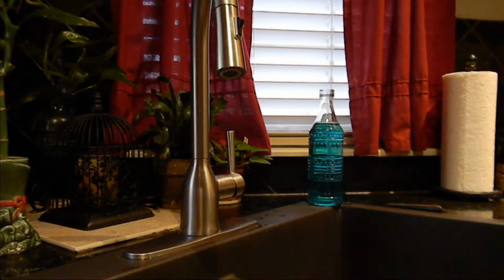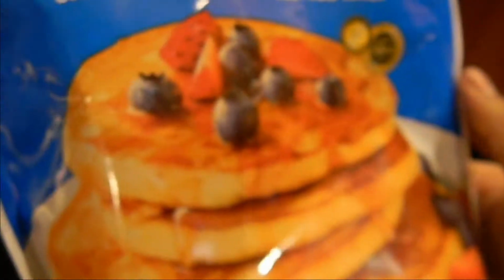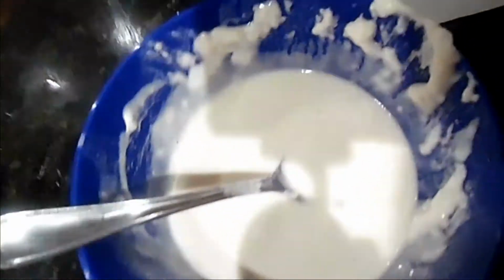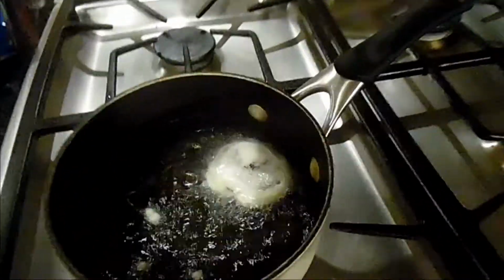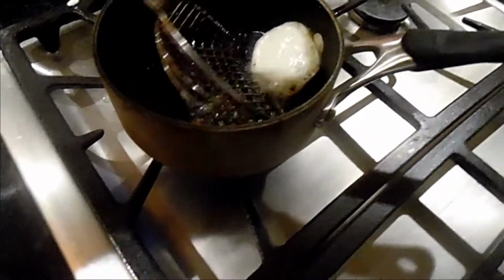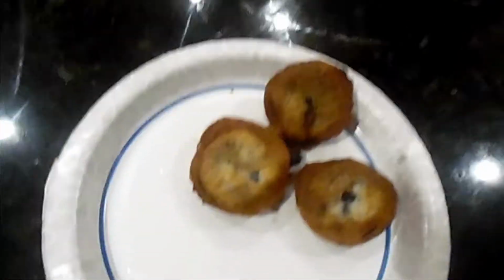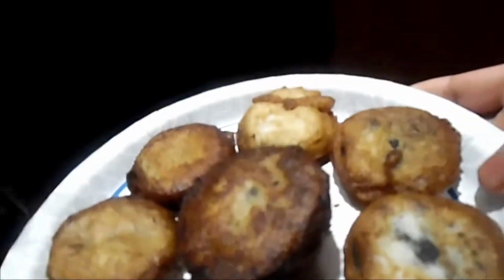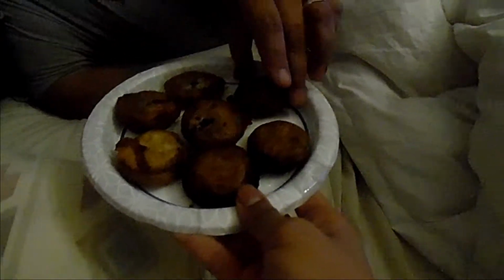MAKING FRIED OREOS🤌🏾🍪 *FOR THE FIRST TIME! (Must watch) FAIL OR PASS?🤔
rate my Oreos in the comments!